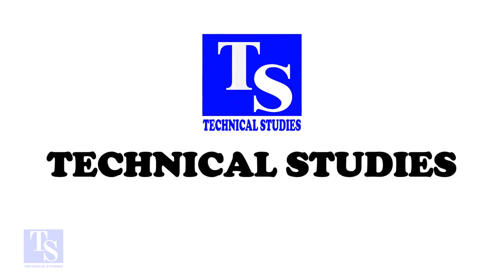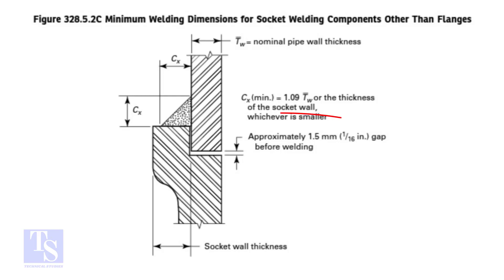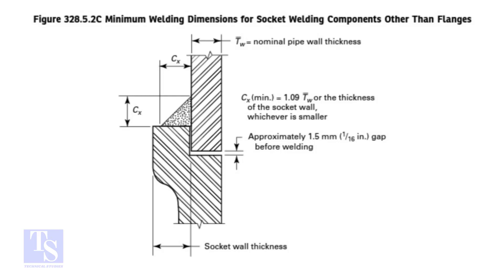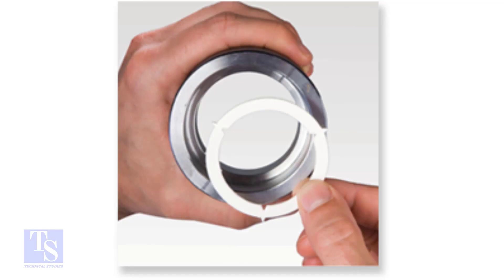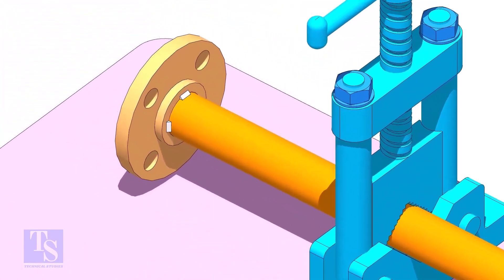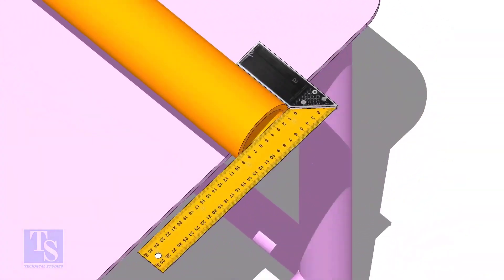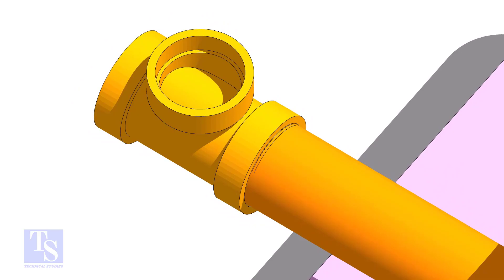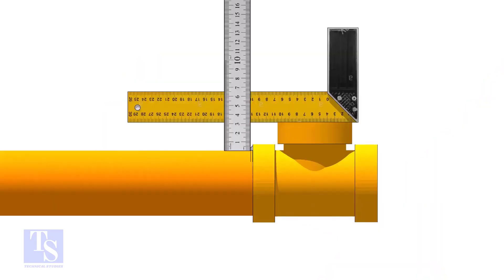Piping pipe socket weld fit up.